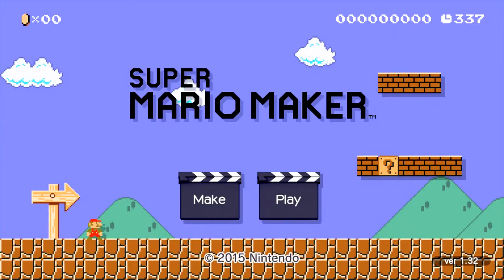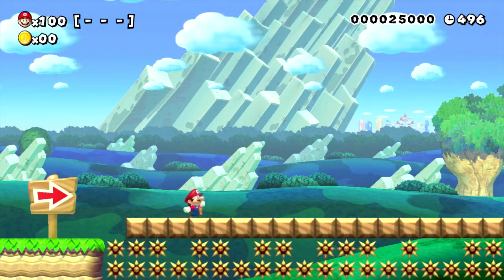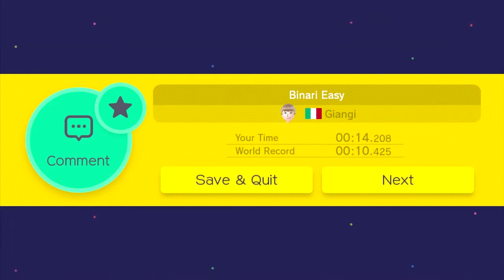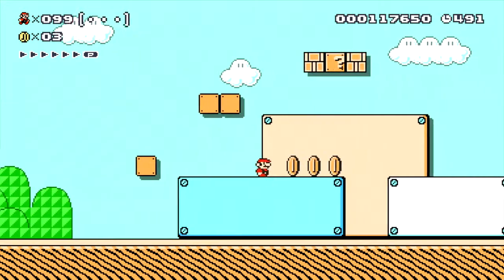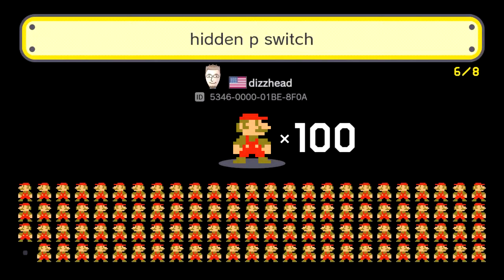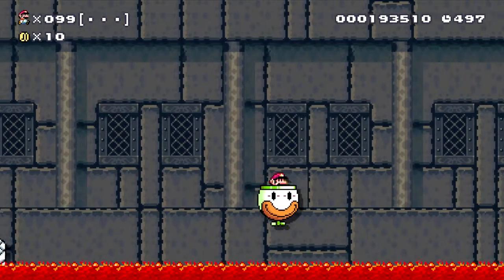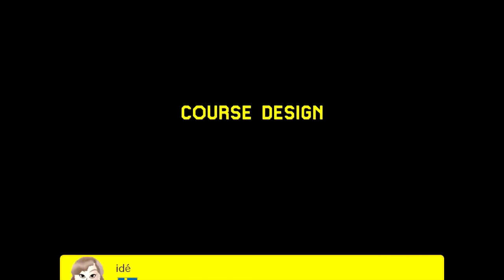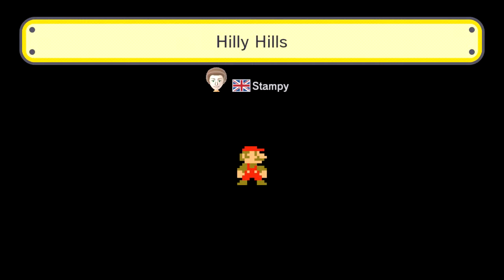Special Guest? - Super Mario Maker [1]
Umm, Am I suppose to put something here?

Hi